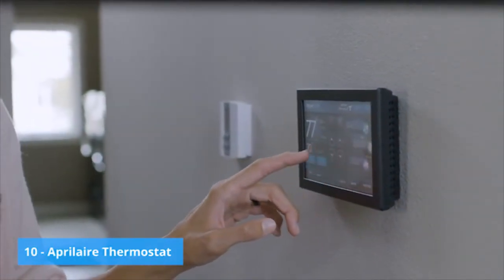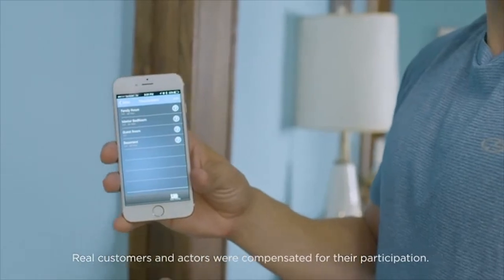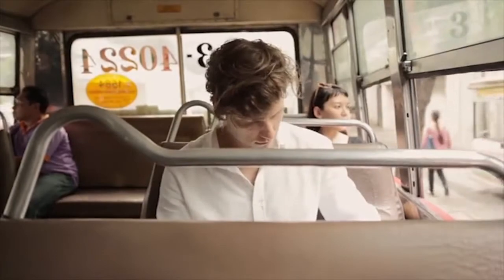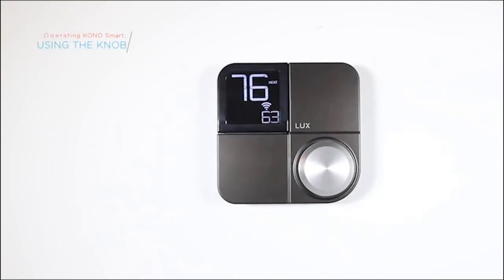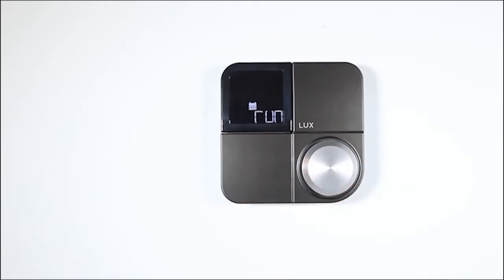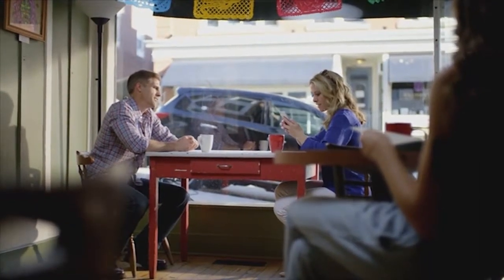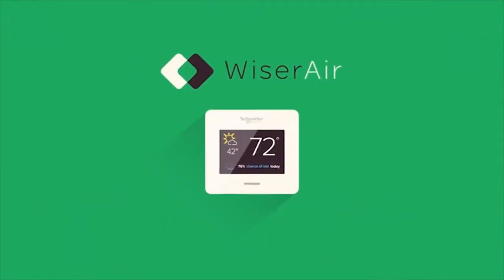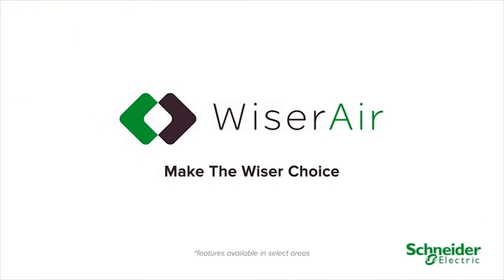10 Best Smart Thermostats of 2018 | Top 10 Smart Home WiFi Thermostats | Programmable Thermostats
10 Best Smart Thermostats of 2018 | Top 10 Smart Home WiFi Thermostats | Programmable Thermostats on Amazon

10 - Aprilaire 8920W Color Touch Screen Wi-Fi IAQ Thermostat; Works with Alexa

9 - Tado Smart Air Conditioner and Heater Controller, Wi-Fi, Compatible with iOS and Android, Works with Alexa

8 - Kono KN-S-AMZ-004 Smart Thermostat, Black

7 - iDevices Thermostat - Wi-Fi Thermostat Works with Alexa

6 - Schneider Electric Wiser Air Wi-Fi Smart Thermostat with Comfort Boost- White, Compatible with Alexa.

5 - Lux Products GEO-WH Wi-Fi Thermostat, White, Works with Alexa

4 - Honeywell Lyric T5 Wi-Fi Smart 7 Day Programmable Touchscreen Thermostat with Geofencing, Requires C Wire, Works with Alexa

3 - Emerson Sensi Touch Wi-Fi Thermostat with Touchscreen Color Display for Smart Home, ST75, Works with Alexa

2- Hive Home Heating & Cooling Smart Thermostat Pack, Includes Hive Smart Thermostat (Requires C-Wire) + Hive Hub, Works with Alexa and Google Assistant

1 - ecobee3 lite Smart Thermostat (2nd Gen), Works with Amazon Alexa

To listen to some nice music and relax, you can visit our friendly channel "TRG"